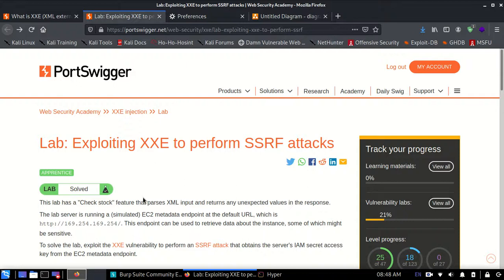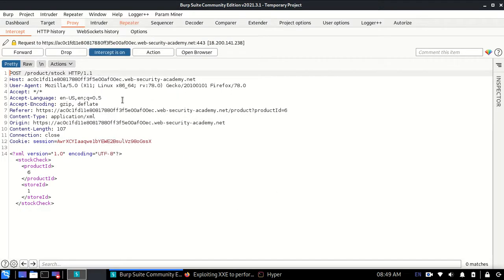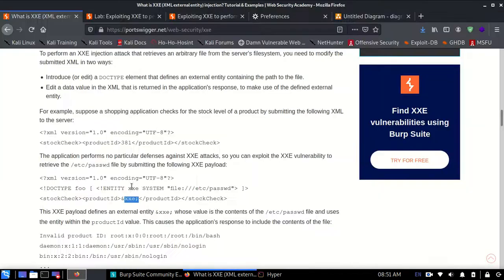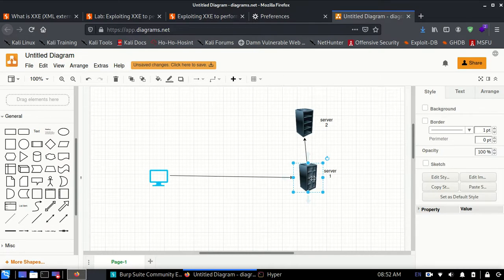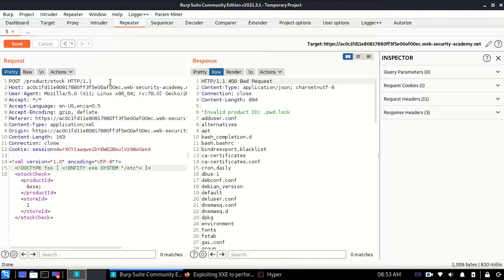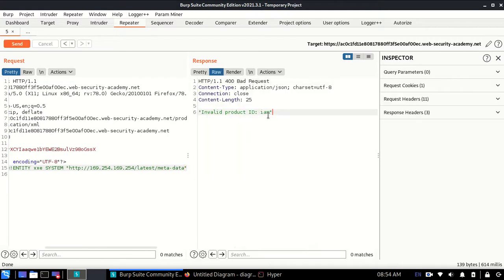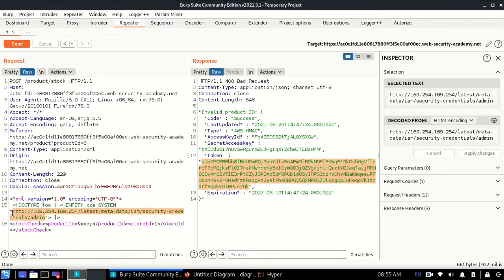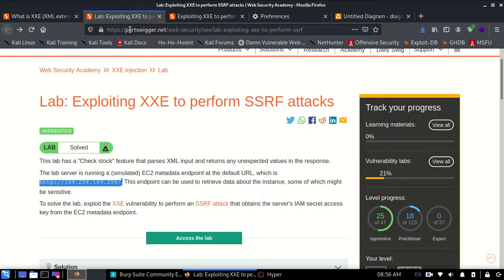lab exploiting xxe to perform ssrf attacks | CyberWorldSec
lab exploiting xxe to perform ssrf attacks,
lab exploiting xxe to perform ssrf attacks burp suite,
lab exploiting xxe to perform ssrf attacks portswigger,

In this video, CyberWorldSec shows you how to check for xxe protection

These materials are for educational and research purposes only. These videos are simple videos on cyber security .

These videos teach you cyber secuirty and all the practicals are conducted on a safe to test learning labs provided by PortSwigger's Web Security Academy.

PortSwigger's Web Security Academy enables the world to secure the web. Featuring over 190 topics and interactive labs.

Cheers!